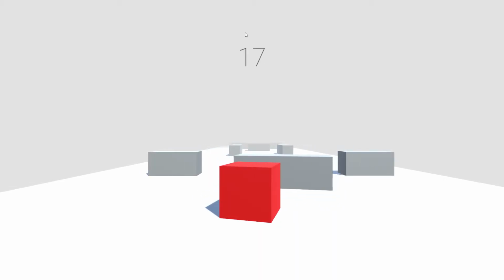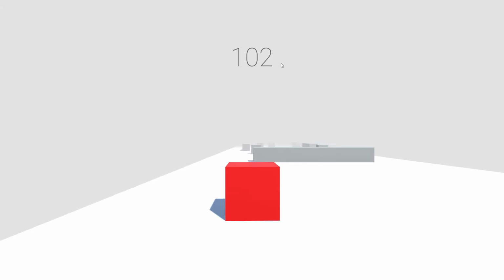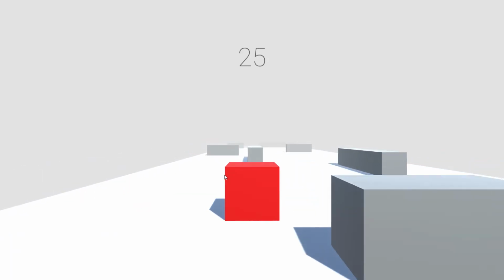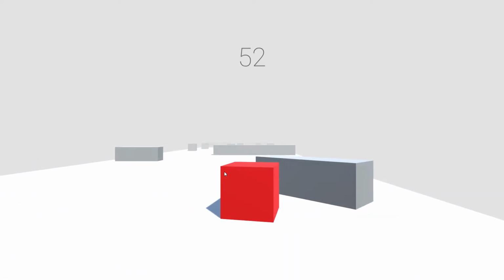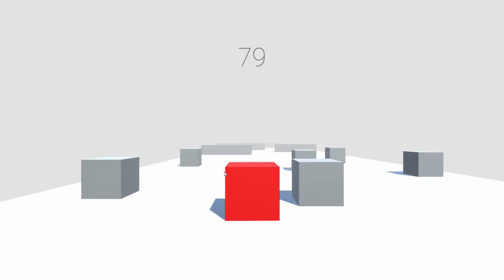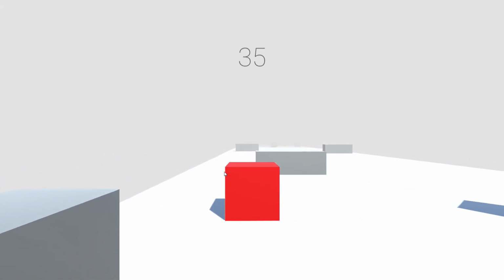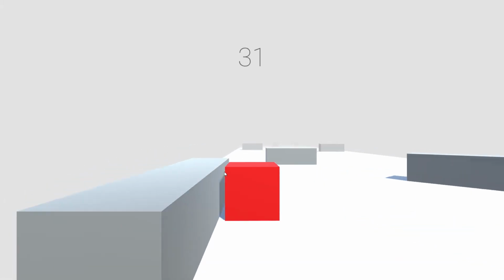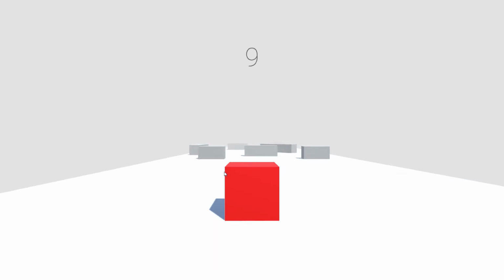Cube Run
This is a game I made in Unity with C#. You have to complete the five levels without hitting any o the objects.